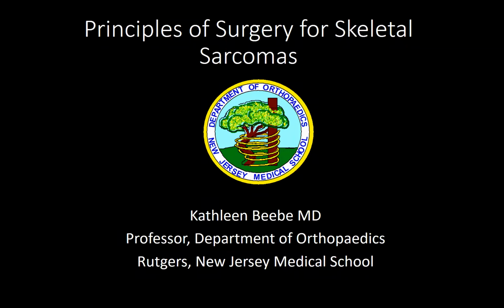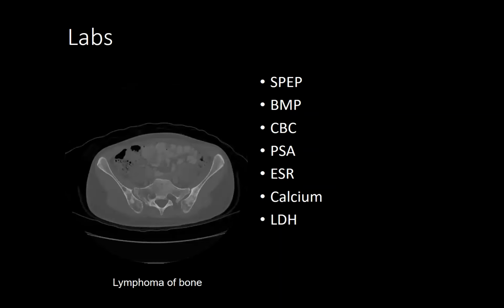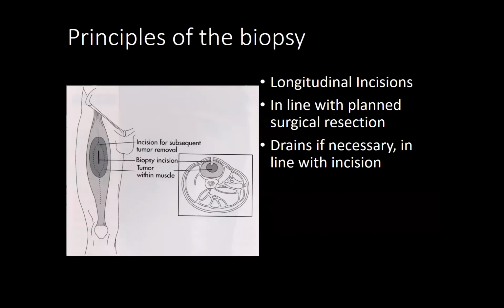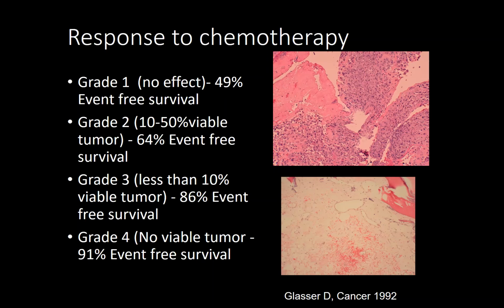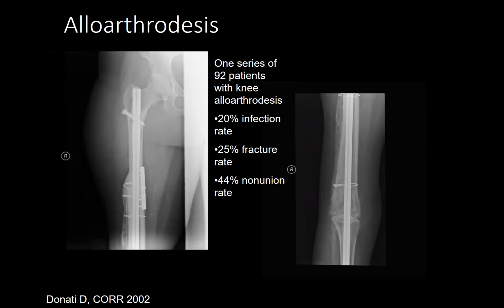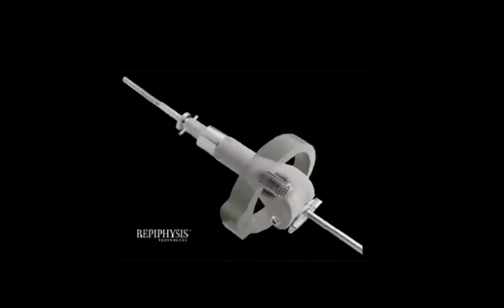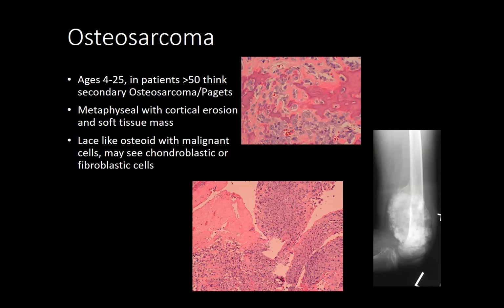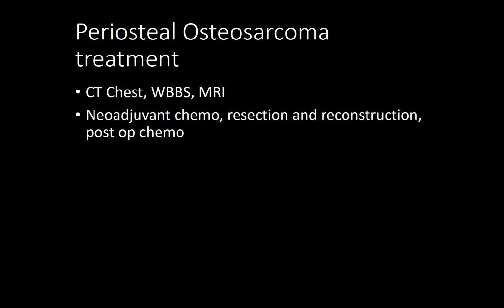Visiting Professor Kathleen Beebe, MD - Principles of Surgery for Skeletal Sarcomas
Gather Round for Grand Rounds!
At times, residency has a sort of silo effect; we get locked into "the way we do things around here". Visiting Professors (VPs) provide us with perspectives that are often different from our own and serve to truly enrich the resident's experience. VPs have tremendous experience in their fields and it's always awesome to have them come and share their expertise and knowledge.
Dr. Beebe, Professor of Orthopaedics at NJMS is renowned for her expertise in the surgical management of oncologic musculoskeletal disease. Join us as we eagerly listen to what she has to share about the latest in workup and management of benign and neoplastic oncologic conditions of the skeleton.